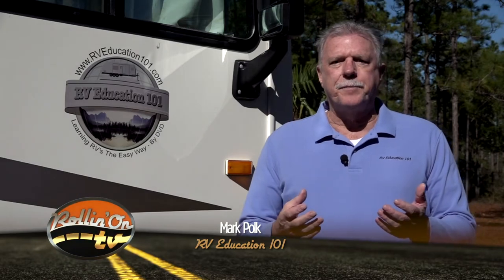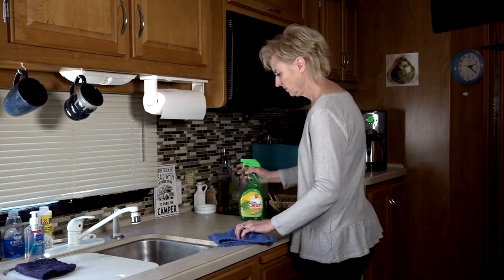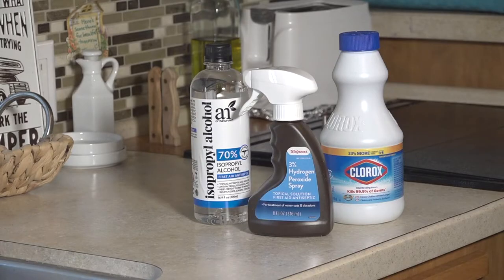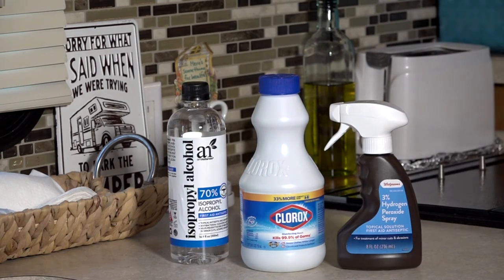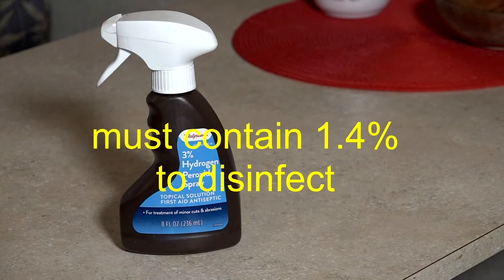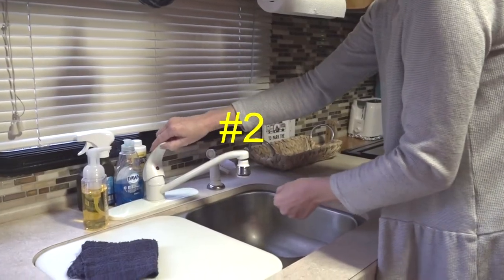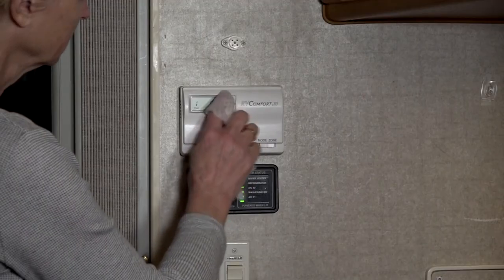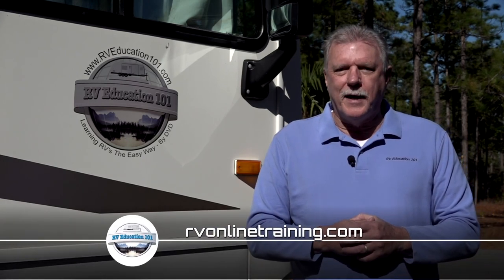How to Clean and Sanitize your RV on Show Segment 2021-06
Mark Polk: What I think is really important to understand, especially during this pandemic, is how to thoroughly clean, sanitize, and disinfect our RVs. This is what we're gonna discuss today. To really disinfect against COVID-19, we need to first understand how the virus is spread so we know how to disinfect against it. Studies show coronavirus is transmitted primarily by inhalation or from touching contaminated surfaces and then transferring the virus to your face or eyes.

Happy camping from Mark Polk of RV Education 101

To learn more about how to use your RV,
check out our e-book training courses and video training courses available at  rvonlinetraining.com.

Mark Polk, your trusted source for RV education